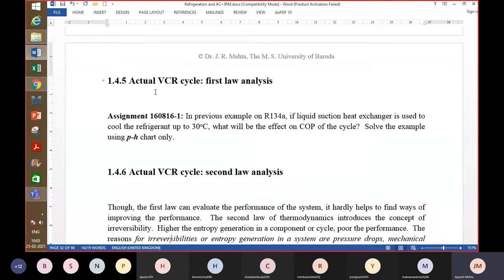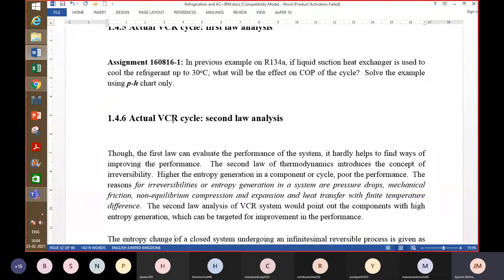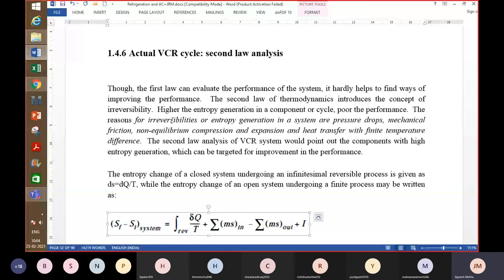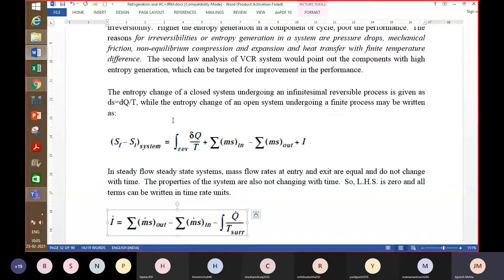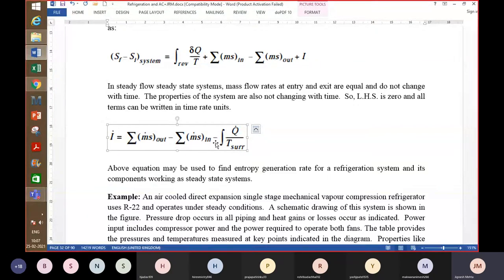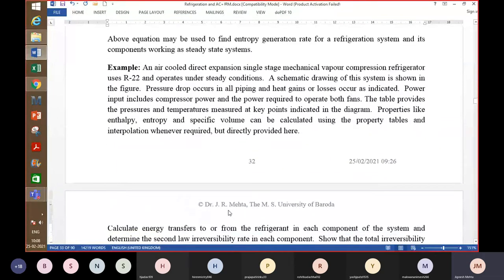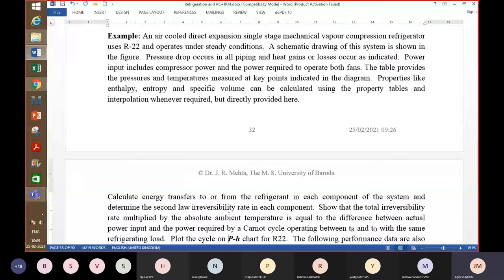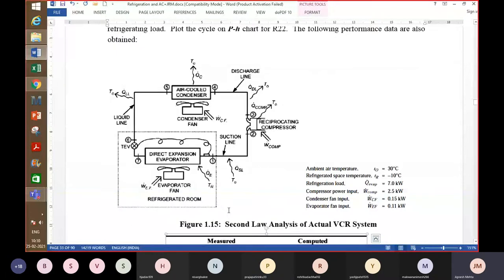Second law analysis Vapour compression refrigeration system TE2 lecture 7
Finding entropy generation rates and pinpointing the components with high irreversibility and thus lower COP as compared to reversed Carnot cycle